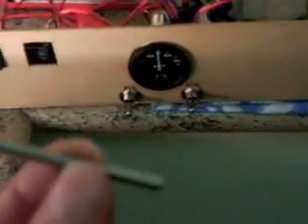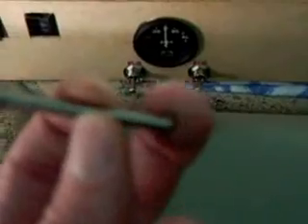How to make a Hydrogen Fuel Cell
Here is a quick demo, as requested, on how to construct a cell and how flammable the gas is. Hope it explains enough. I have a better video coming but still want to wait till my latest cell is complete.